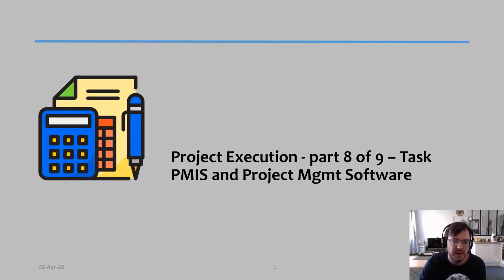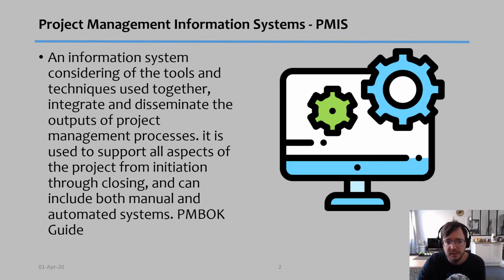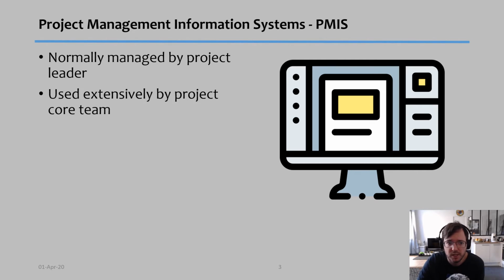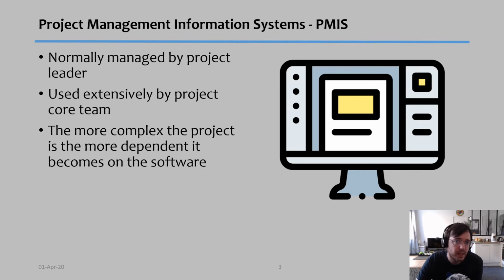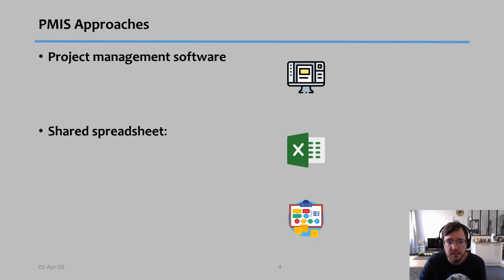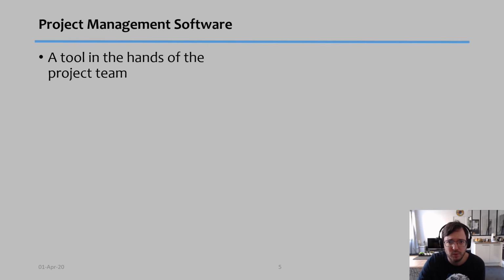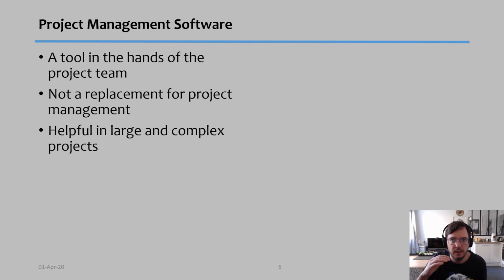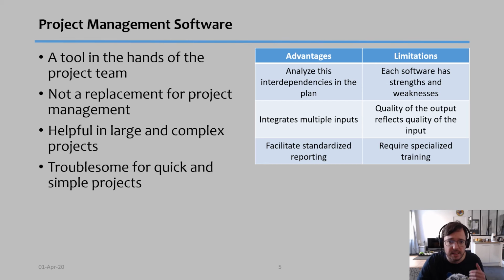09 - Project Execution - part 8 of 9 – PMIS and Project Mgmt Software